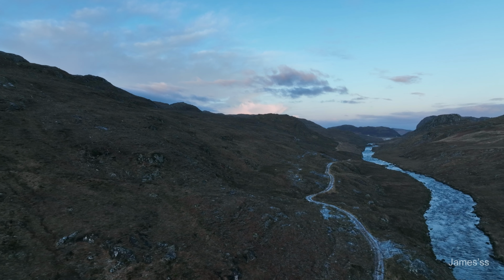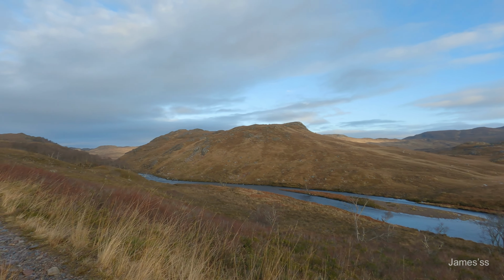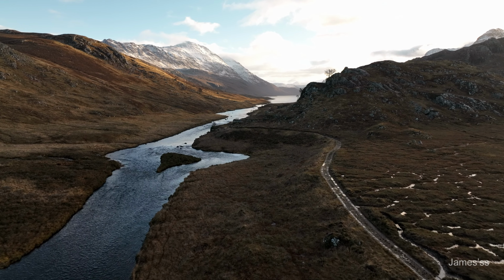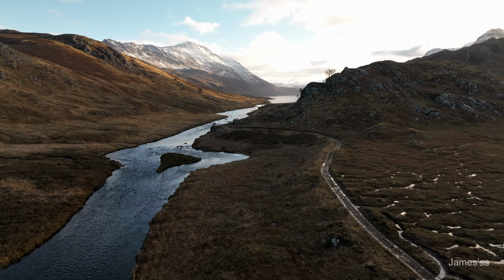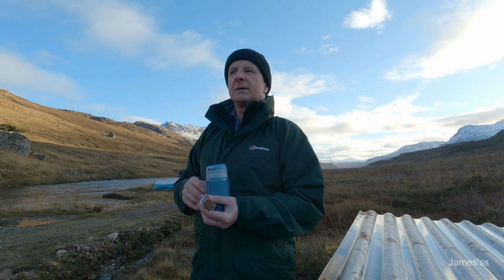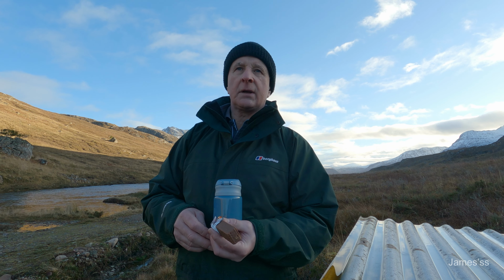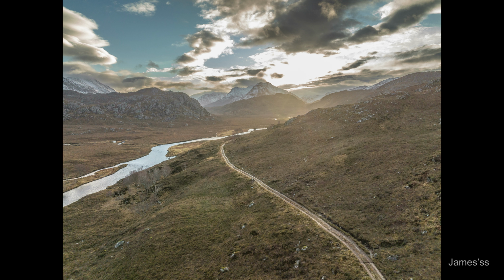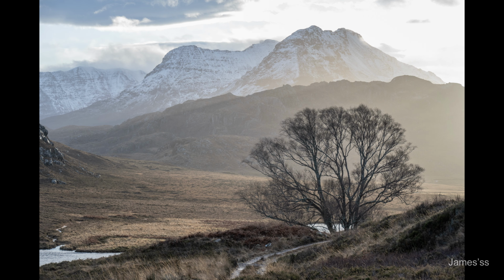Winter; Gruinard river hike and DJI Mavic 3 & 2nd flight + photos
I’m a person that enjoys a hike in the remote Scottish Highlands and more than likely follow already established tracks (which sometimes disapear due to either lack of use or lack of maintenance ). and await its delivery. This then would help guide me and keep me safe on those not so clear routes.
I’m also a photographer and of late I’m also a drone user + a Gopro user, with the intention of recording my hikes.
So, walkhighlands.co.uk/ walks is one of my go to sites for walks = although I couldn’t find this walk in there? I’m using their ‘boot’ scale for my walks so far and I’d give this one a 🥾.

 The start point is a lay-by adjacent to the main road (A832) so care needed here! There isn’t a lot of space for car parking so the early bird gets in - just enough for a few vehicles really.
The track runs the whole length of the walk / a 4x4 type vehicle only would traverse the track and the track meanders over the undulating landscape basically following the river. Sometimes beside it others quite a bit above it. There is a small wooded area - here the deer defending gate lying on the ground because it were well past its safe use!

Background music supplied by YouTube 👍

The drone feels quality and has been described as a beast » which I think sums it up . My RC controler pro is something I’m getting used to but it is so easy to use with no faf. Simply turn on both drone and controller, a second or two and they are linked and once home point is updated (another few seconds) and ready to fly! I always recalibrate the compas as well - there is in the menu a start point whereupon the drone is rotated in 3 planes with a ‘done’ and completion” alert before flying. The home point took only a few seconds considering my remote Scottish Highland location. Return to home was efficient. Taking off and landing ~ its avoidance “sound” was clear (bits of grass and also I was within its avoidance perimeter ). I’d like to see this avoidance perimiter become adjustable to some degree?
POI works well, active tracking also (I let it track me for a little time to see effectiveness) ~ which was good.
On the walk I tried to view the cashe videos and RAW photos on the DJI RC controller pro but they were not visible ; yet once home they were all there???

Post processing ~ very clear and detailed video.
My PRO video settings - 30 fps and shutter of 1/60. Origionally I sued 25 / 50 but the end rendering was judery? ISO at 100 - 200. White ballance (manual) around 5200 which I adjust at the time. Adjustable aperture really useful too.
On this occasion an ND 8 filter was required once in direct sun light towards the end of the hike.
 Arial photography was easy with quality images in RAW (I use ADOBE Lightroom to post).

All video and photographers were taken by me….

James’ss